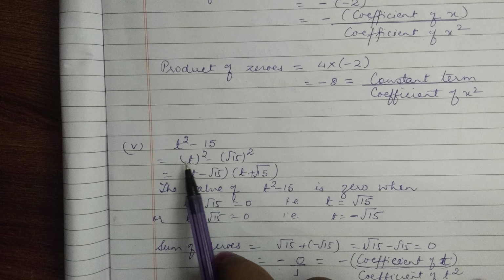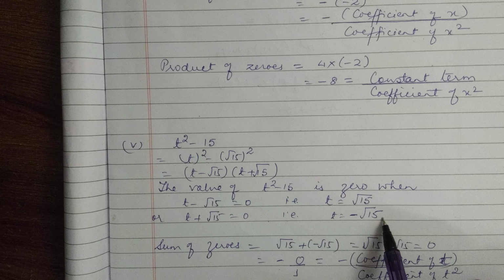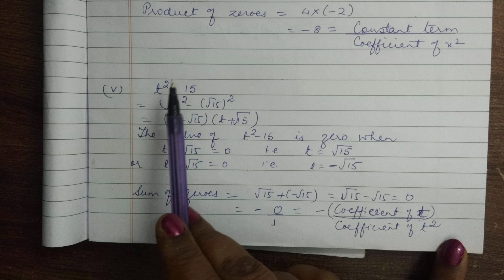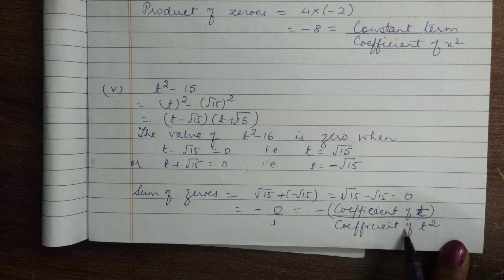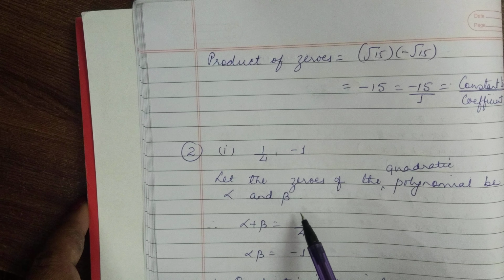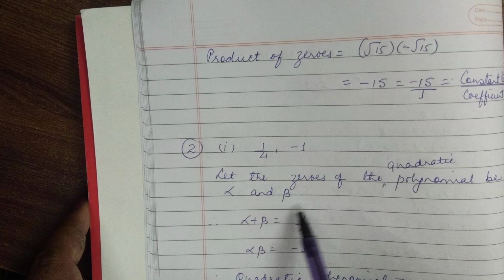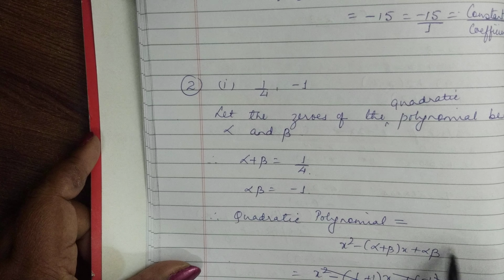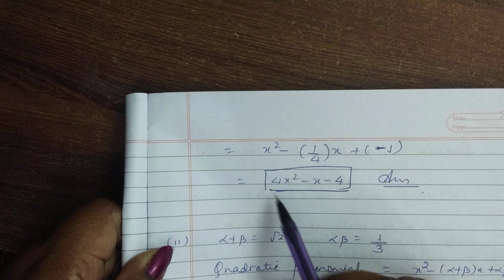CHAPTER - 2 - POLYNOMIALS -1